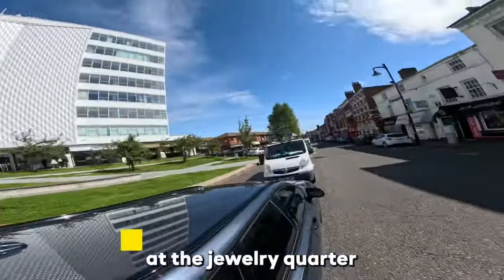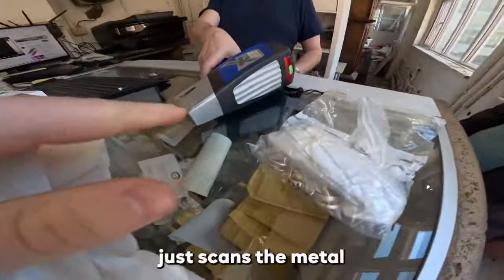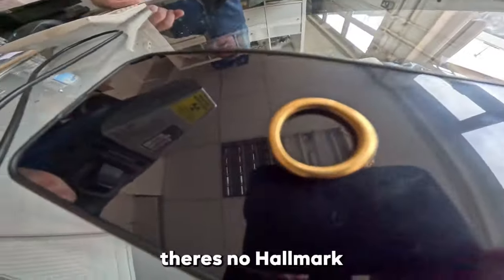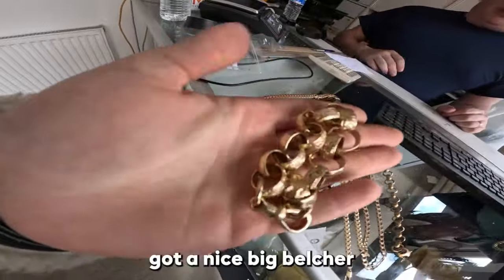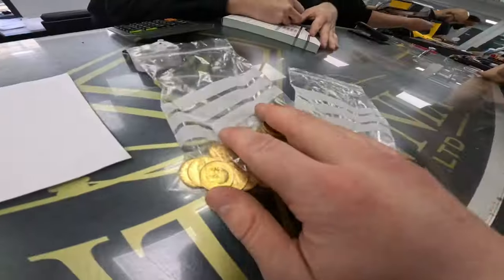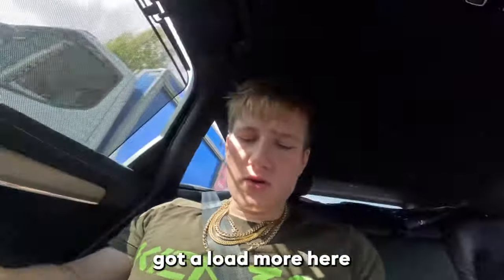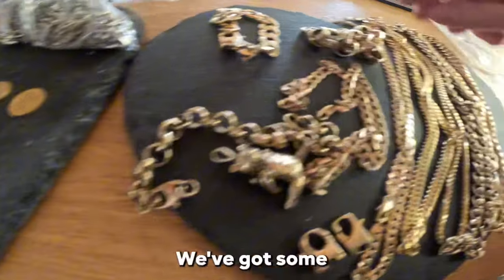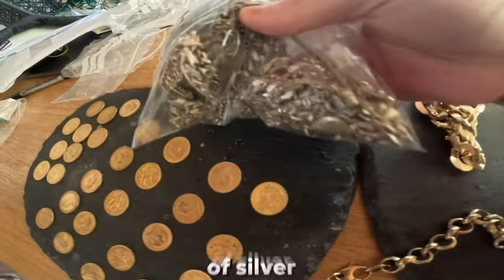Buying $10,000+ Worth Of Gold LIVE! (Big Negotiation)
Welcome To The HUB Of CB!

Everyday We Buy, Sell & Trade

- Designer Clothing
- Sneakers
- Jewellery
- Watches
- Gold & Silver

Pop In & Say HI!

🏬 Falmouth Store - 15 Killigrew Street, TR11 3PN, Falmouth, Cornwall

🏬 Truro Store - 1 New Bridge St, Truro TR1 2AA, Truro, Cornwall